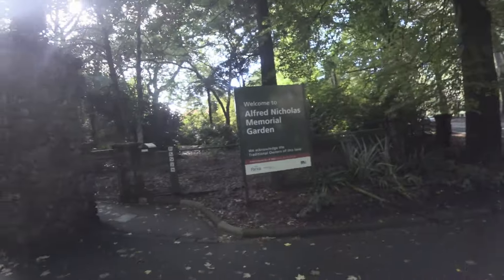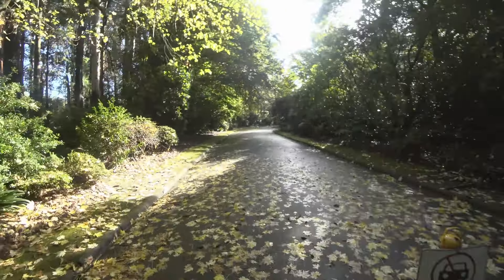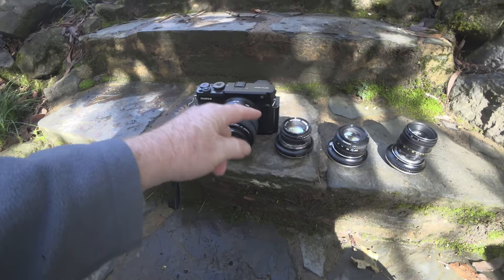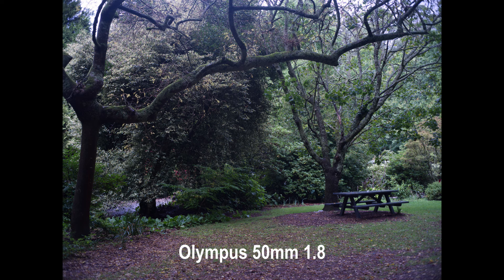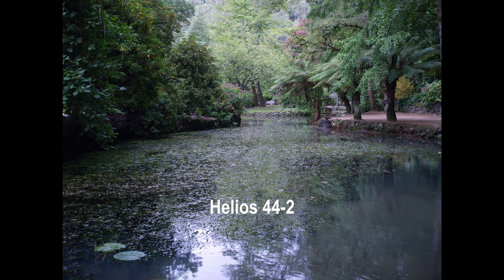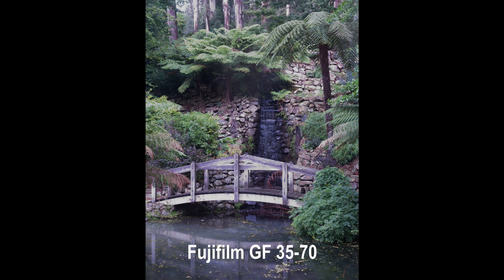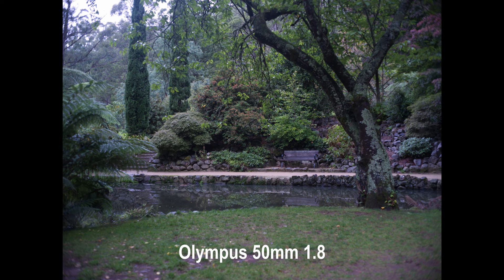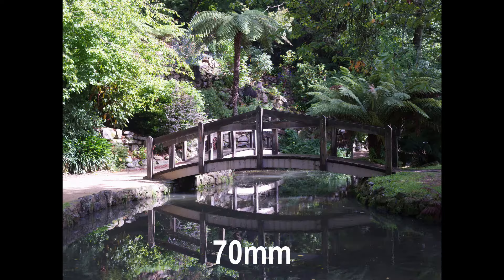Fujifilm GF 35-70 Zoom versus Vintage Lenses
Yes, you can use lots of vintage glass on the Fujifilm GF bodies, but do they stack up against a native GF lens?
I pit my GF 35-70 zoom against my Helios 44-2, Olympus 50mm and Pentax 50mm lenses to see what the differences are.
All the gear used in this video was bought with my own money. No gear was loaned or given to me by any manufacturer or distributor.
You can buy my Melbourne Noir 50pp black and white street photography book
I also have a print gallery you can purchase my prints